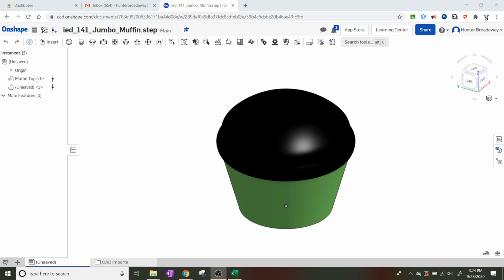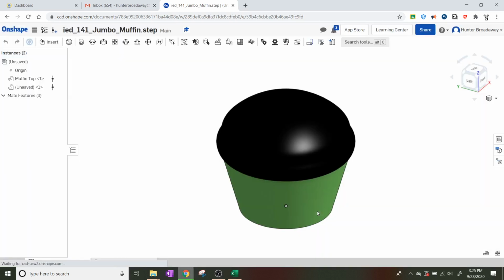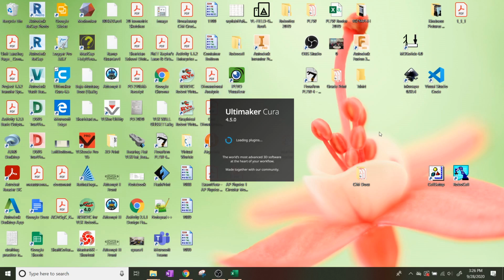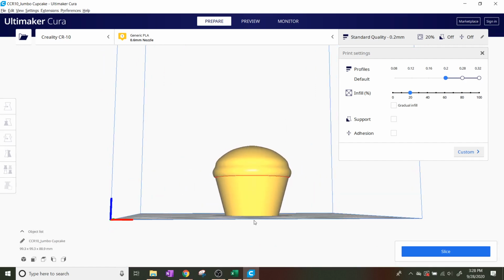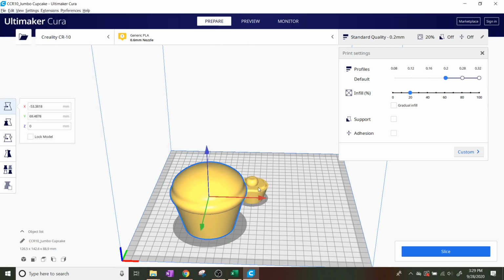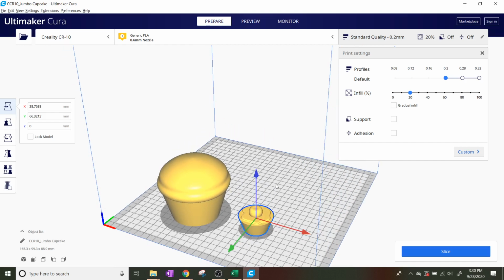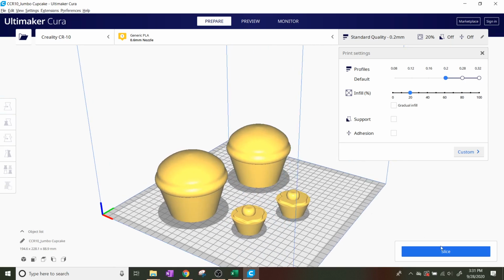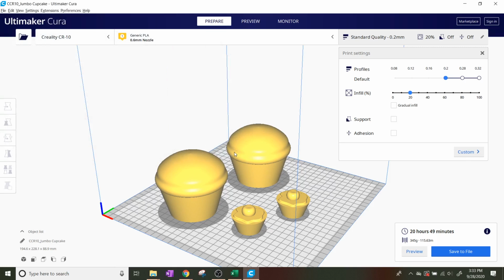IED 9 28 20 3D Printing on Creality Printer Cura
Intro to Engineering Design PLTW Project Lead the Way

How to export a shape from OnShape and into 3D printing software

This is using the big build plate 3d printer (creality) using Cura